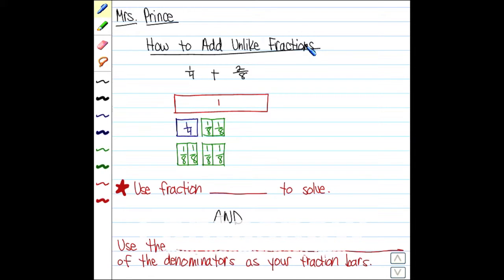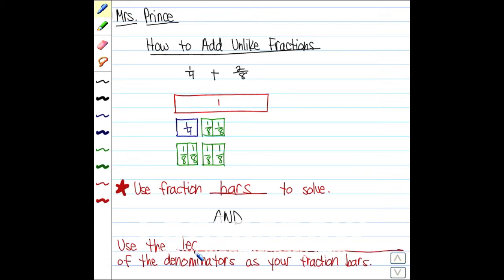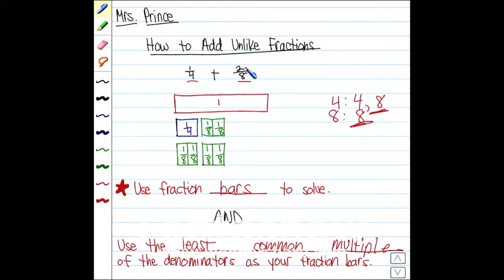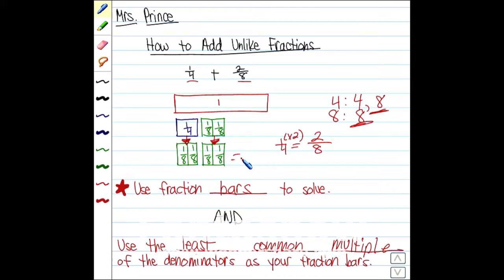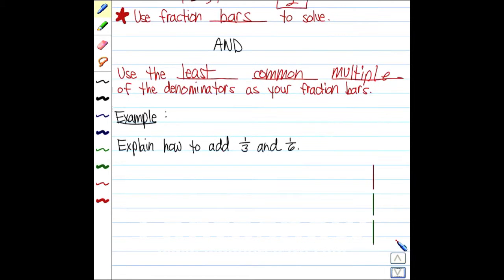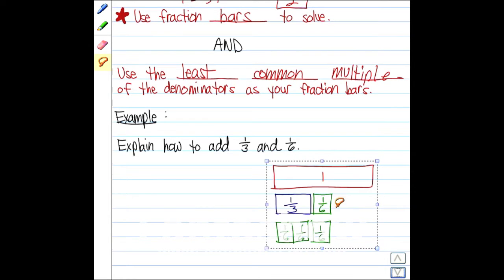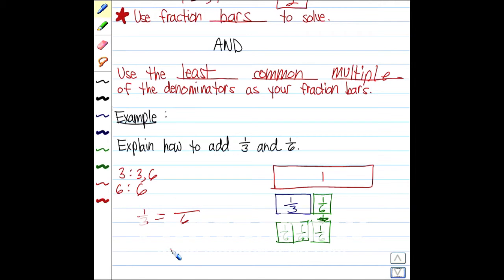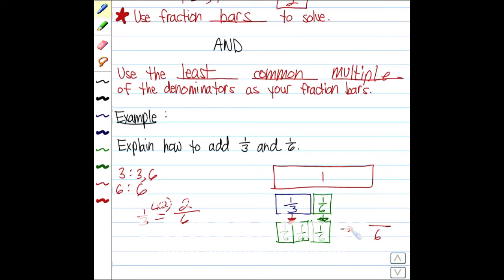Loris TEASE project